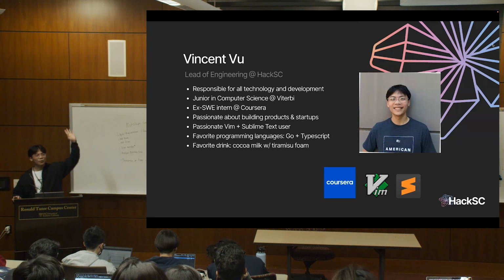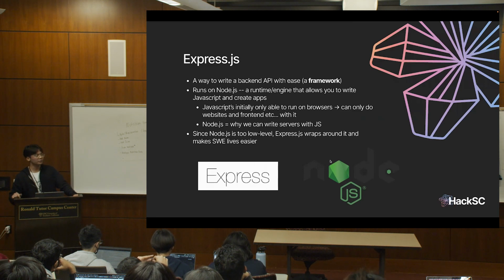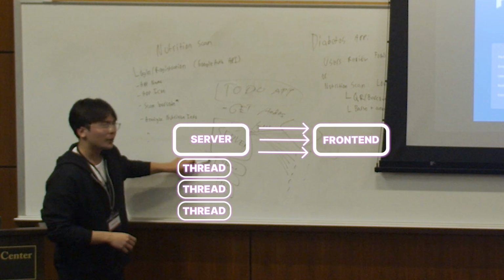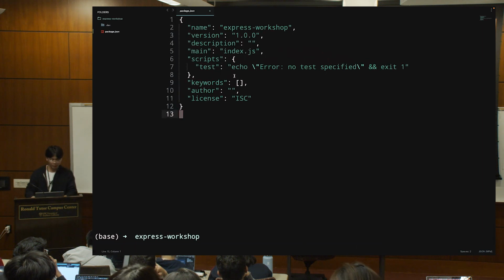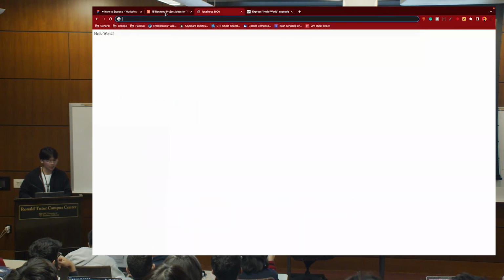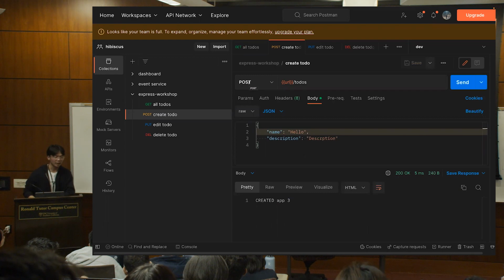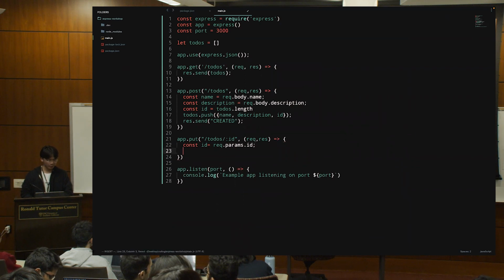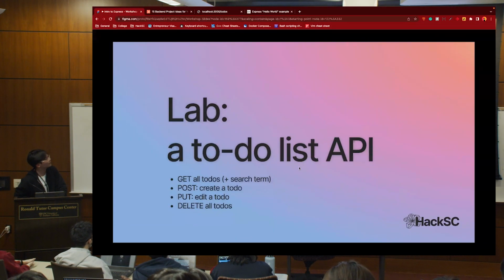HackSC 2023 Workshop: Intro to ExpressJS with Vincent Vu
Learn about ExpressJS and use ExpressJS to make your own API with HackSC's Engineering Lead Vincent Vu!